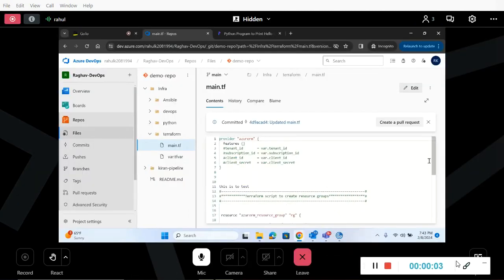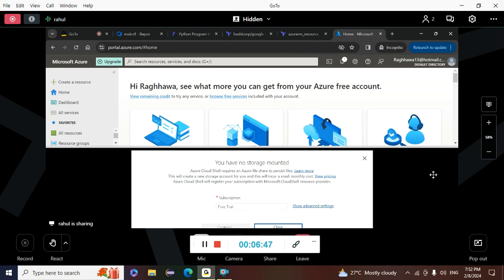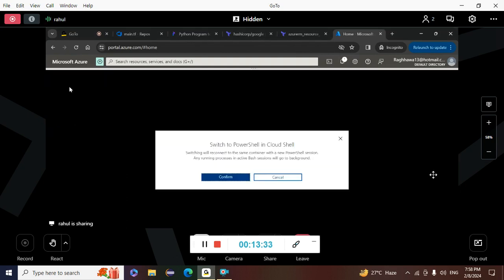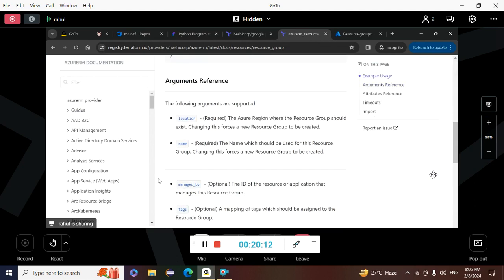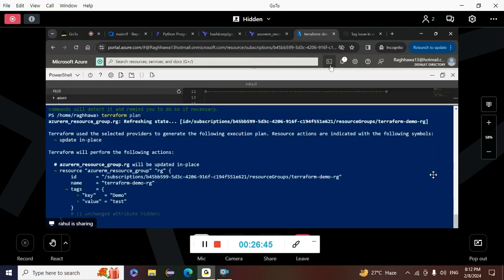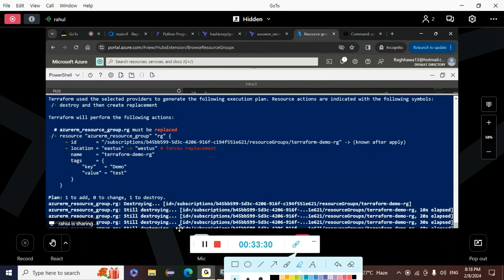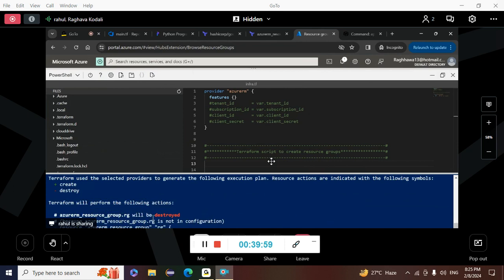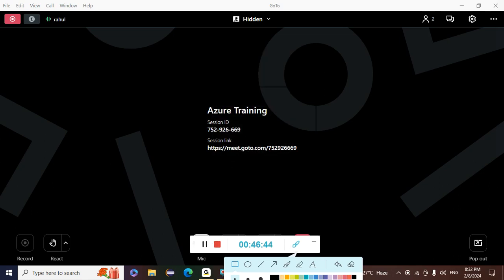Azure || Day - 15th